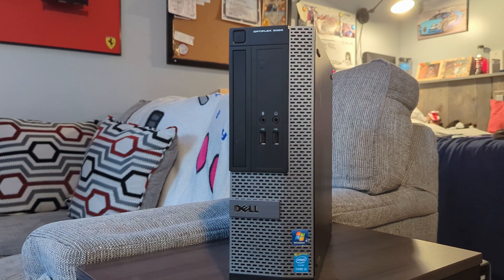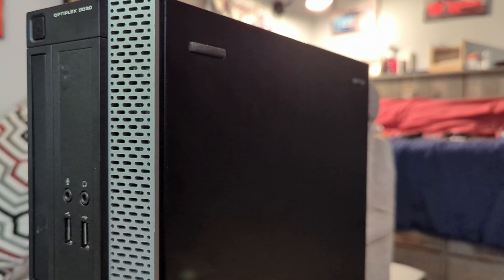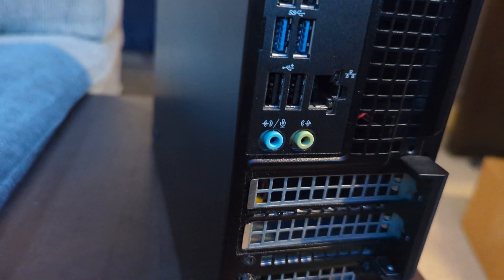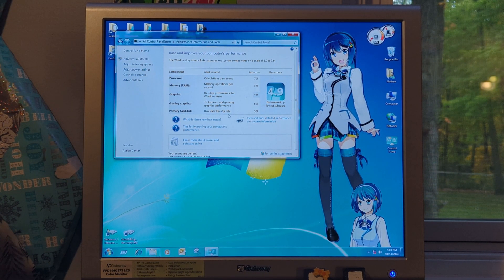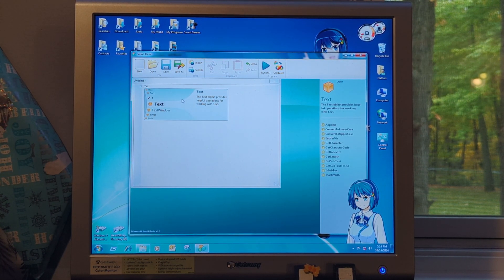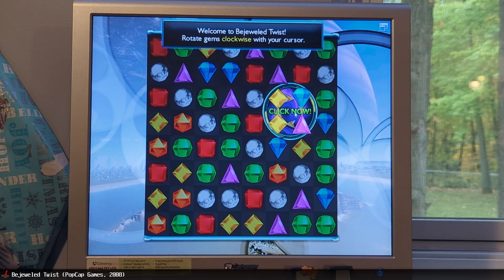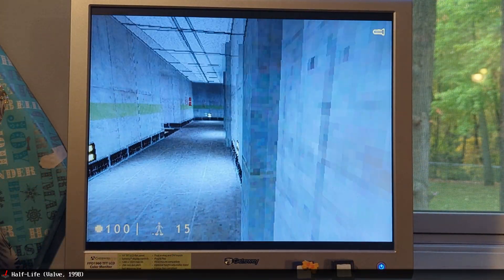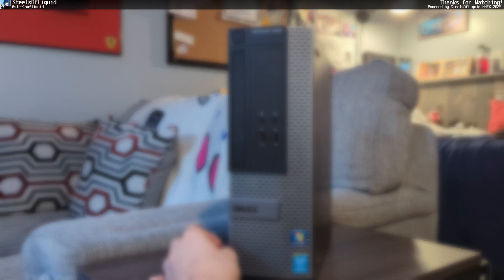Dell OptiPlex 3020: Business' Best Friend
A lot of businesses, schools and governments use the Dell OptiPlex. So let's look at a fine example of an early-to-mid-2010's model, the Dell OptiPlex 3020 SFF. I hope you enjoy this video.

The usual timestamps, five of 'em:
0:00 - Introduction
0:29 - About Dell and the OptiPlex line
2:29 - The model itself
3:22 - Software
7:27 - Conclusion

Credits:
- Video edited in DaVinci Resolve 19.0
- Audio Recorded using Audacity 2.3.0
- "The Golden Age of Dell Computers", Benj Edwards on PCMag, 2017 Aug. 11
- "Dell OptiPlex", Wikipedia Contributors on Wikipedia, 2024 Oct. 10